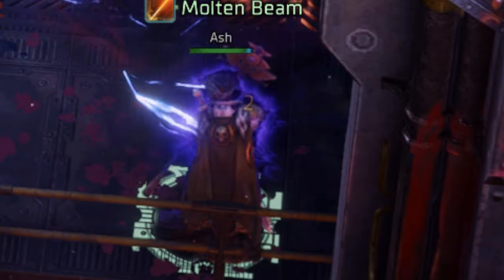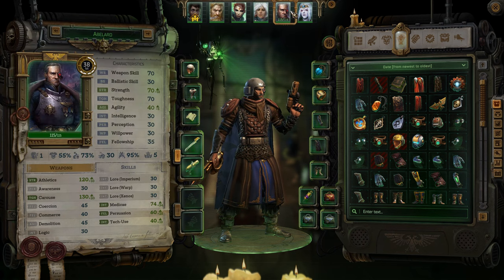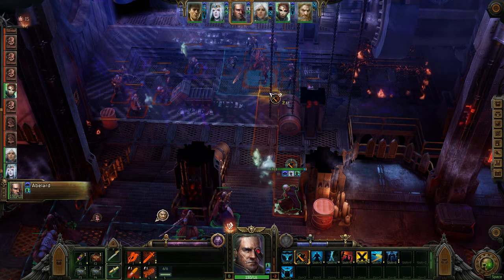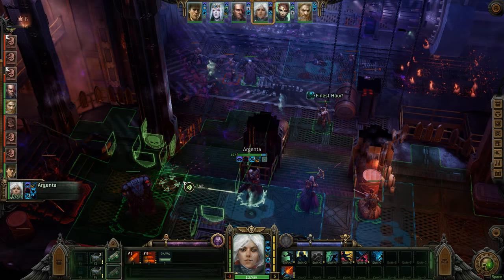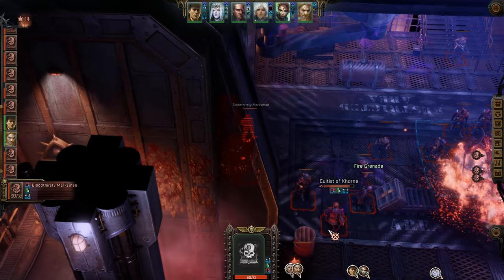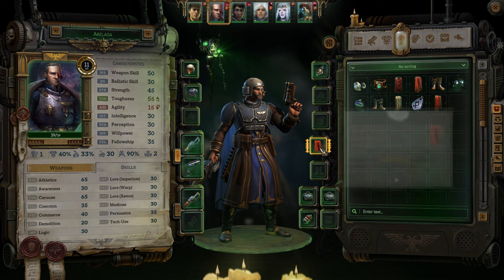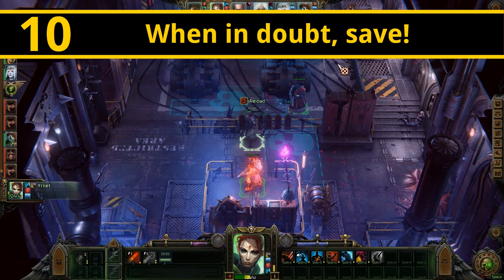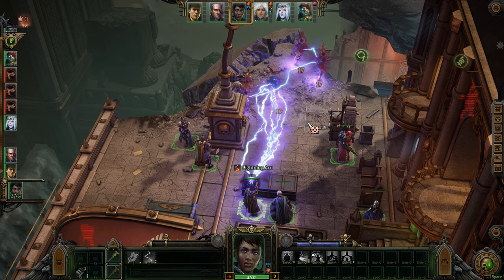Warhammer 40,000: Rogue Trader Beginner's Guide - Ten simple tips and strategies to get you started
As I've detailed throughout my review Warhammer 40,000: Rogue Trader is an incredibly deep and complex cRPG that gives you the freedom to make some truly wild and creative builds. This sort of freedom come at a cost, however, and that cost is accessibility.

Unless you're a veteran of the genre, figuring out what to do and how to do it can be quite a daunting task. So in an effort to help you get started off on the right foot, allow me to share with you some of the key tricks and strategies I uncovered throughout my lengthy playthrough. Without further ado, let us begin!

If you're looking for some more reviews, or simply want a daily dose of PC gaming news & interesting upcoming games (both indie and AAA), I welcome you to visit me at my website:

Or follow me on various social media nonsense so you're always in the loop:

00:00 - Intro
00:44 - Specialize
01:31 - Don't blindly follow suggestions
02:30 - Supports are super strong
03:11 - Your build sucks? Just respec!
04:08 - Utilize your entire toolkit
05:12 - The need for speed
06:01 - Scour the entire map for secrets
06:51 - Money is meaningless
08:08 - Don't waste Navigator Insight
09:31 - When in doubt, save!
10:27 - Closing thoughts